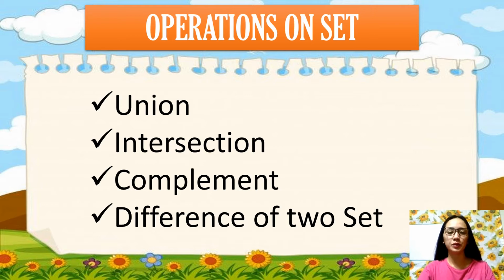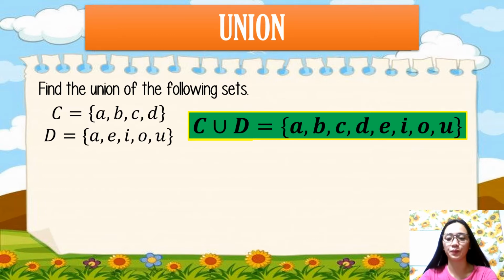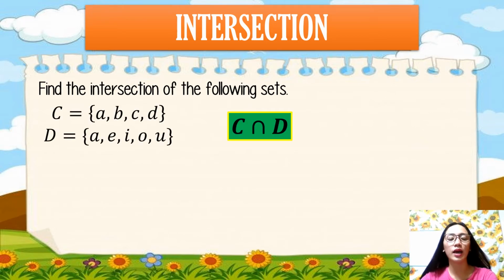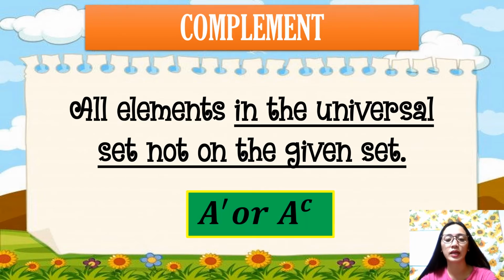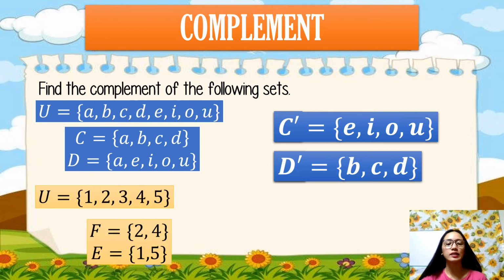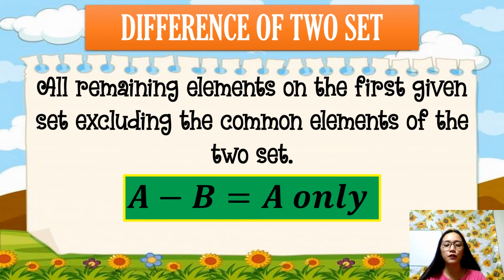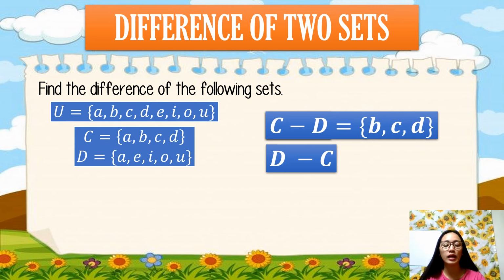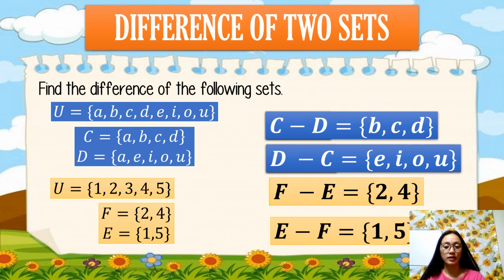Operations on Sets